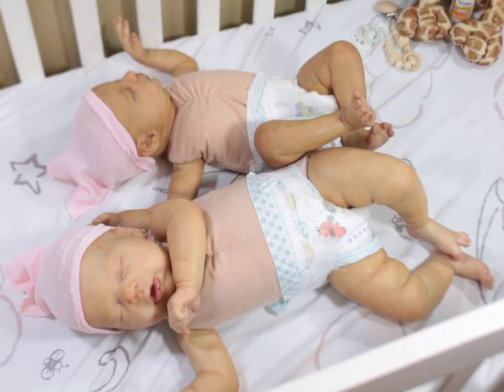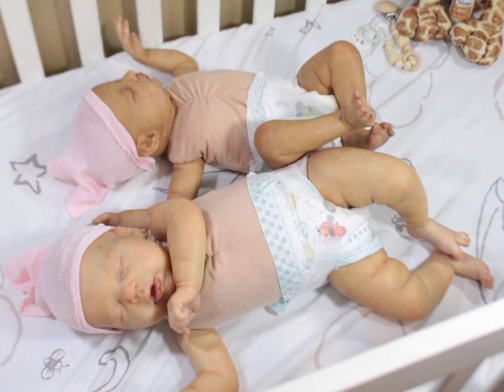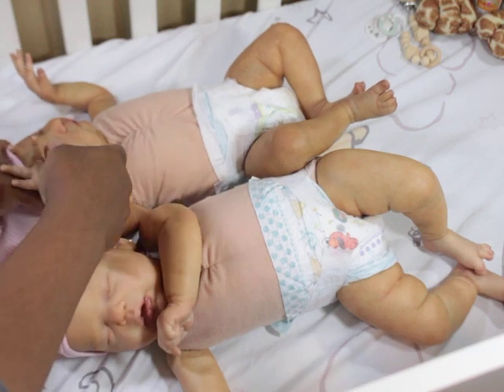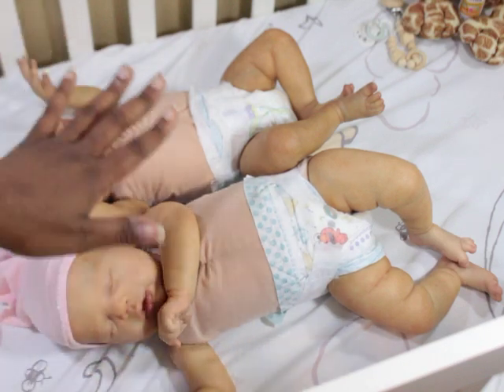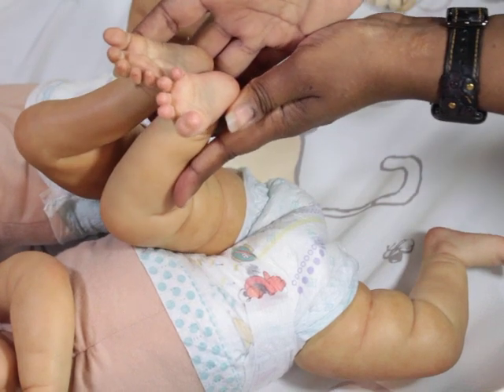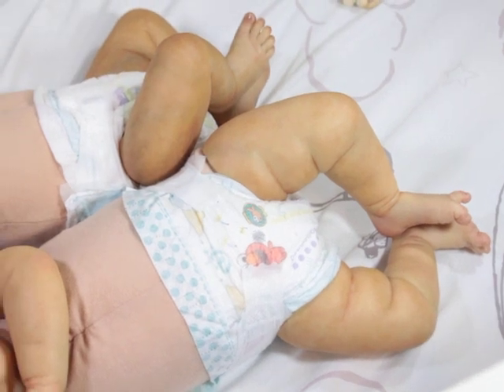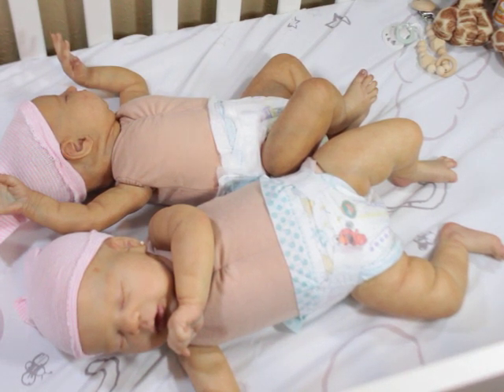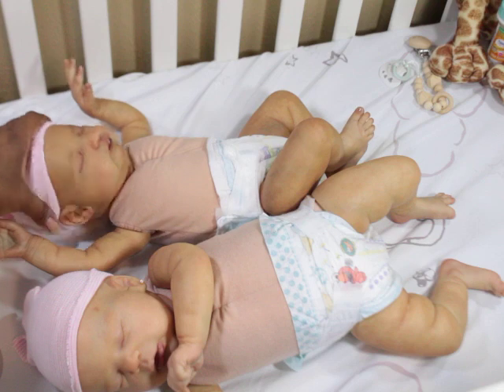Charlotte vs Lauren Reborn Size Comparison